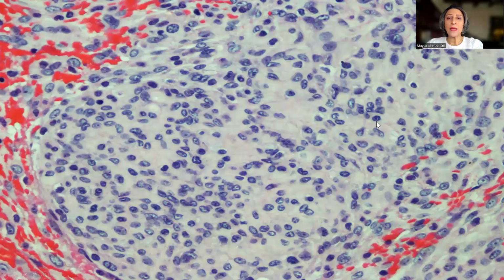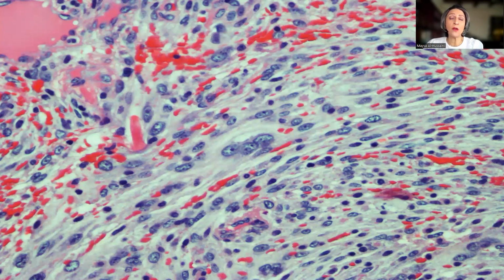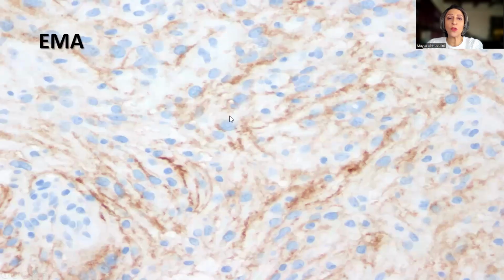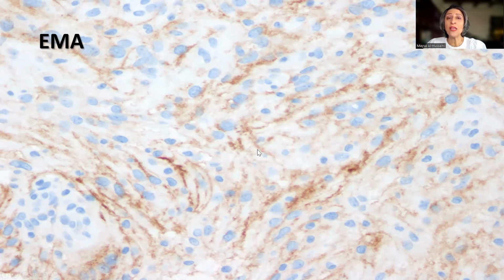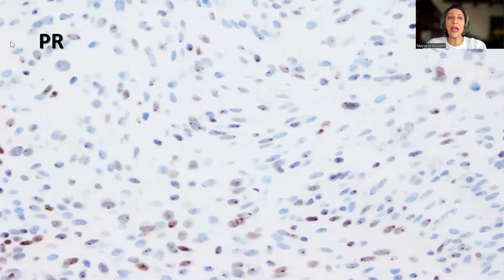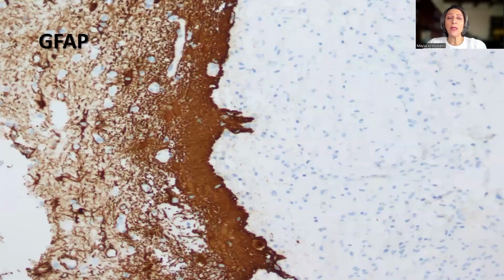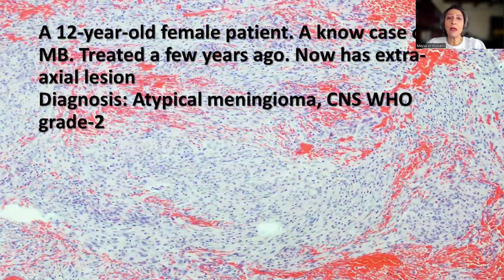Tip-43;Atypical Meningioma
Tip-43;
Atypical meningioma is a grade 2 CNS tumor, that can be diagnosed based on a number of features. Mitotic activity equates to equal to or more than 4 mitoses per 10 HPF. Ki-67 immunohistochemistry can highlight an uneven distribution of proliferation and guide the assessment of mitotic counts where hotspots can be used to count the mitosis. Also, if the proliferation index is more than 4%, the recurrence rates are similar to those of CNS WHO grade 2 atypical meningioma, while a Ki-67 proliferative index of more than 20% appears to be associated with mortality rates similar to those of CNS WHO grade 3 anaplastic meningioma.